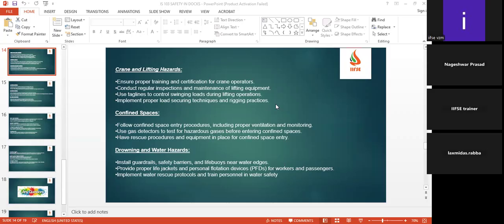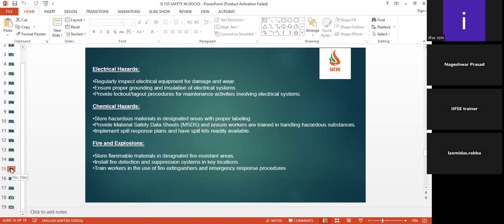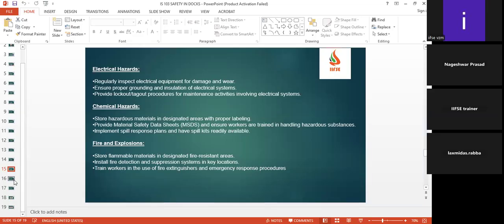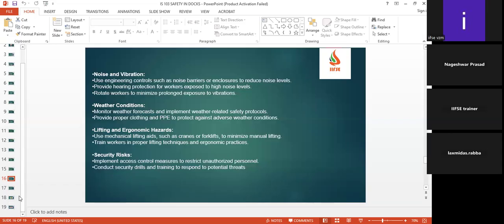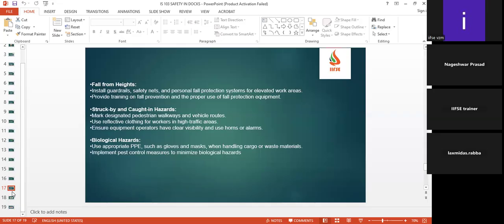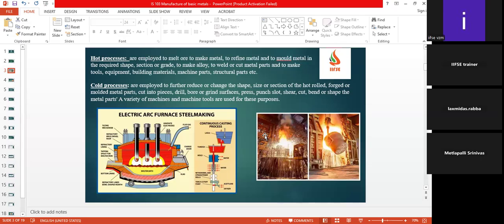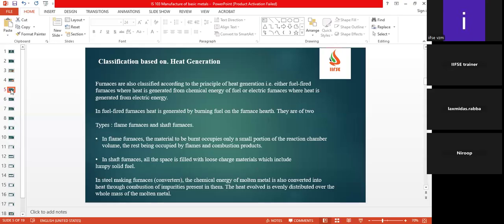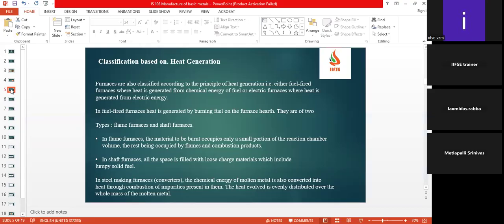IS 103 Manufacturing of Metals -28.02.2025/SBTET IND